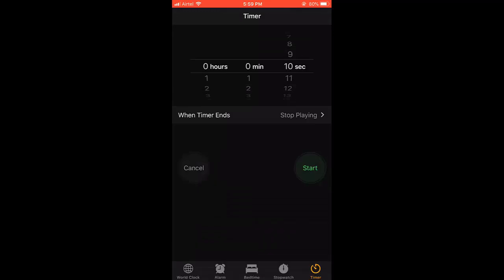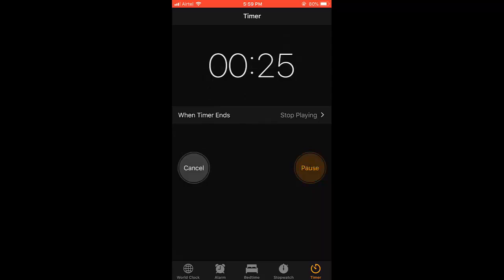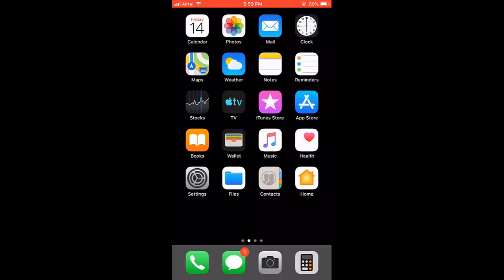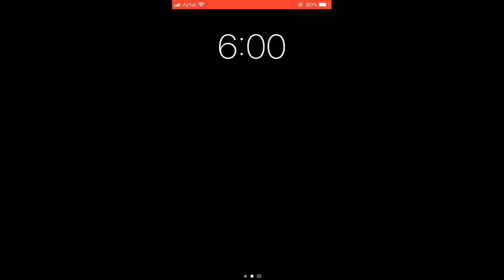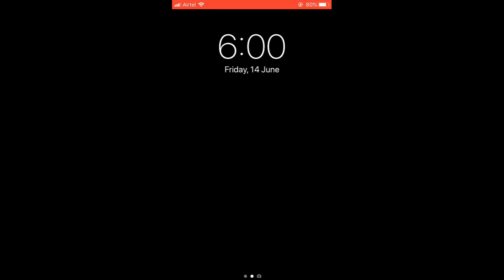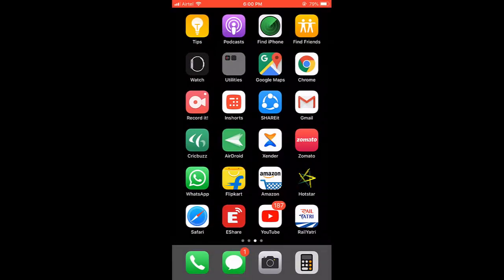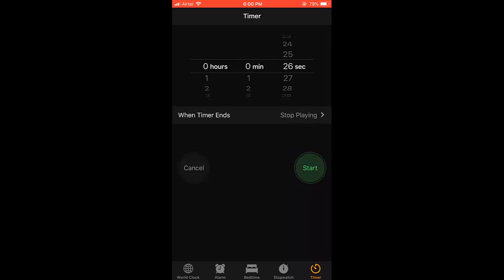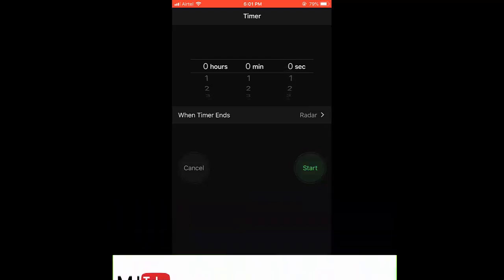Set Time Limit for Youtube in iPhone & iPad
Set Youtube Time Limit in iPhone